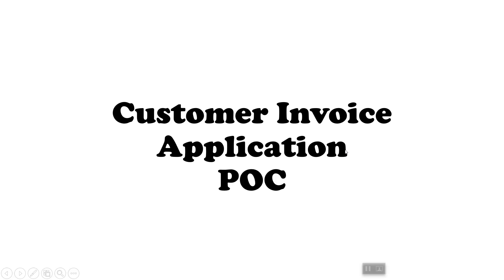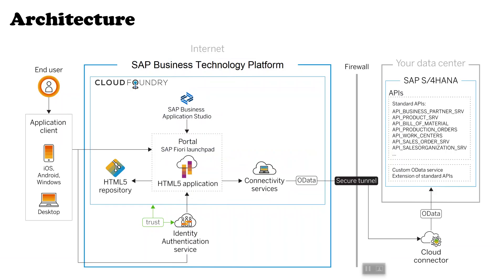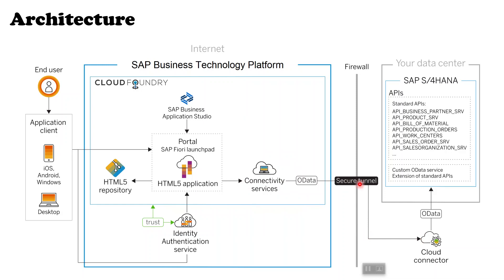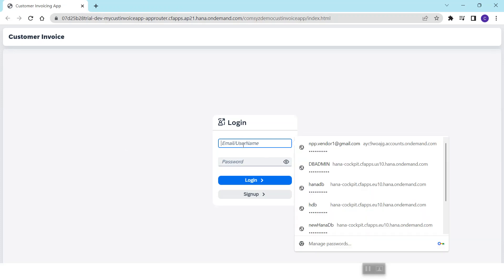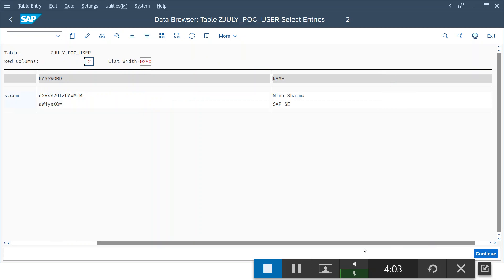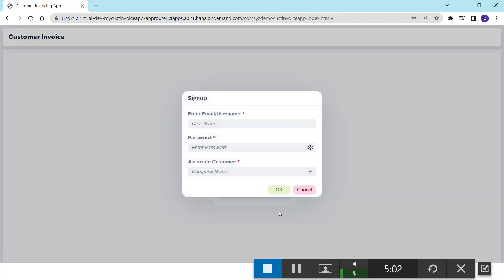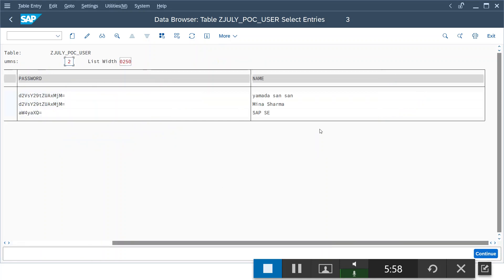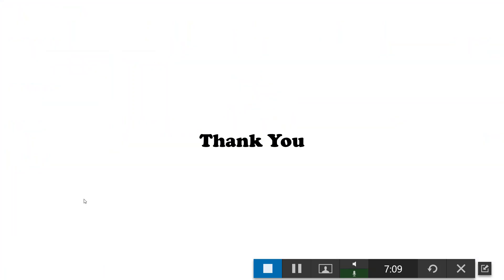SAP BTP HTML5 Customer Invoice Application on Cloud Foundry || S4HANA Side by Side extension app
No need for BTP users, No need to create thousands of users for your customers in S/4HANA. The entire user management is done in S/4HANA Custom table.